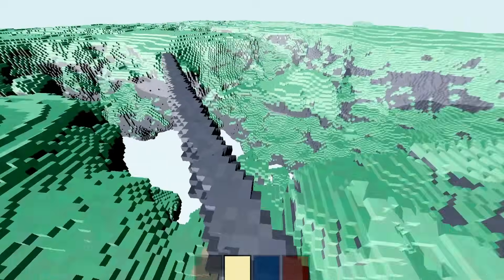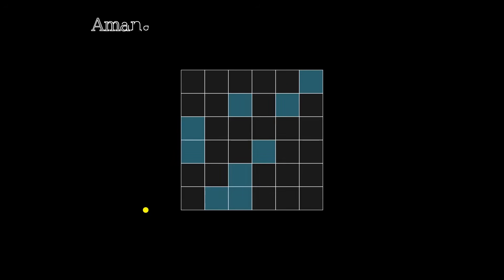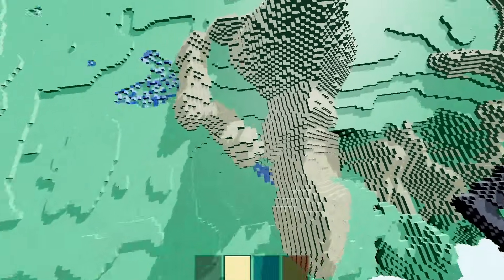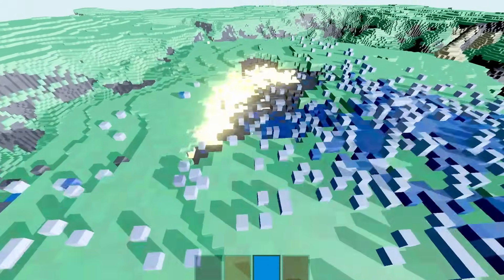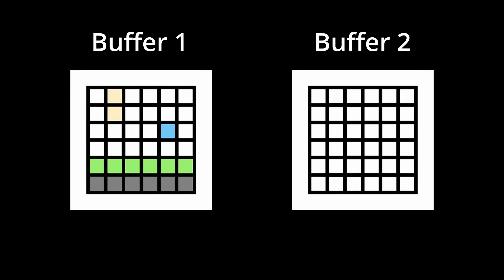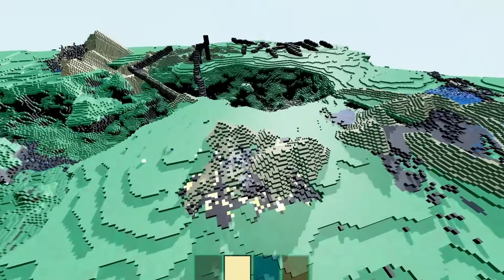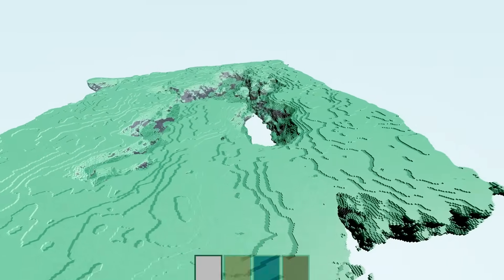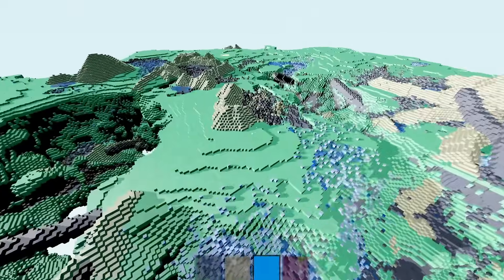Creating a Micro-Voxel Simulation Engine!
I have created a voxel engine in Godot, using ray marching. I optimised the render performance using voxel bricks, and I use cellular automata to simulate water, lava and falling sand.

0:00 Introduction
0:41 Voxel Raymarching
2:05 Voxel Bricks
3:00 Voxel Editing
3:43 Cellular Automata
8:04 Collisions
8:50 Improving Visual Fidelity
9:52 Conclusion